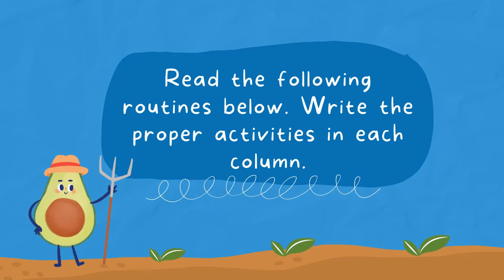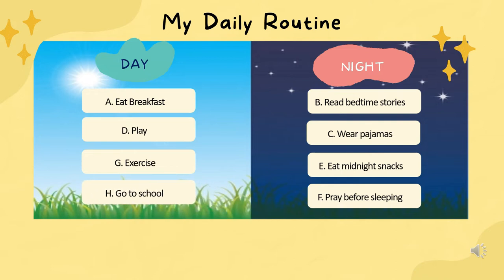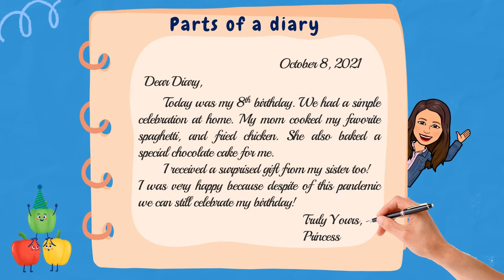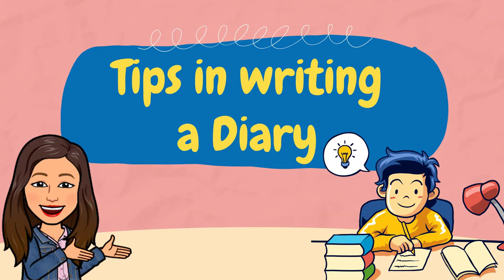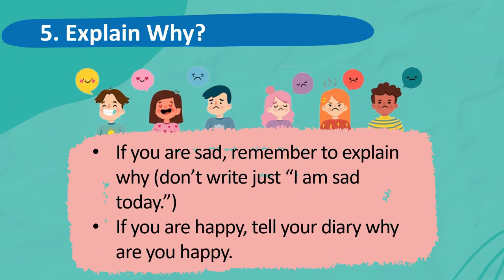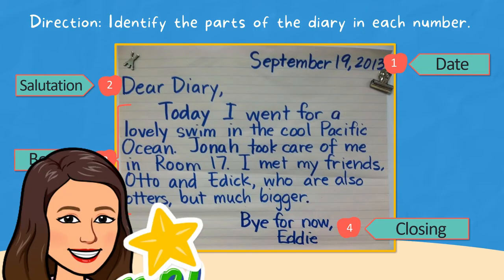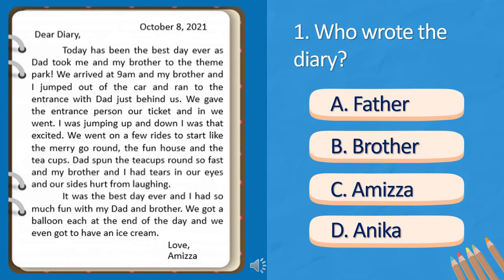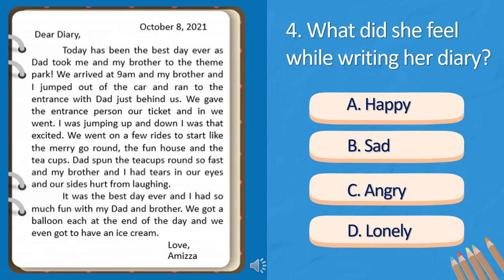ENGLISH 3 WEEK 4 QUARTER 1 : Writing a Diary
In this video you will learn on how to write a diary to express memorable experiences with friends and families.